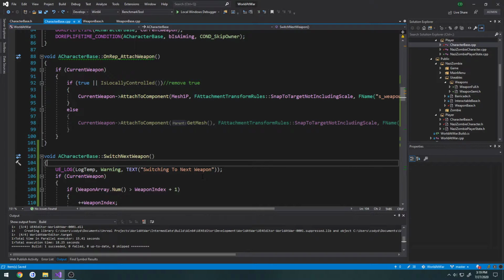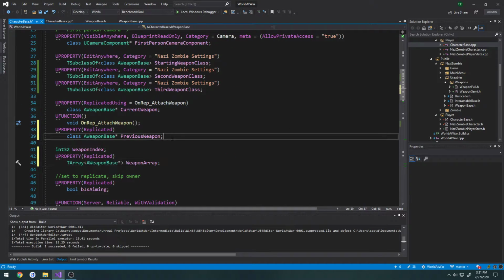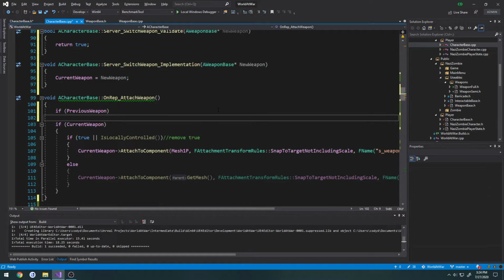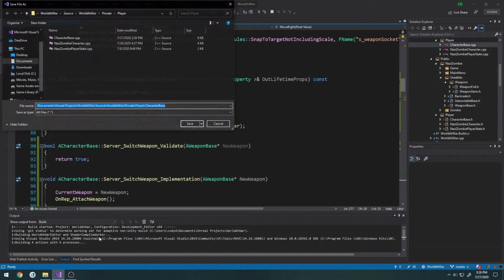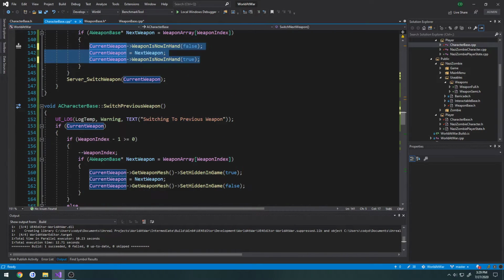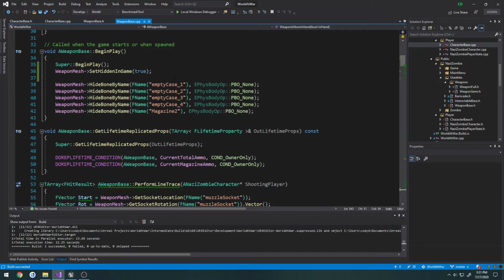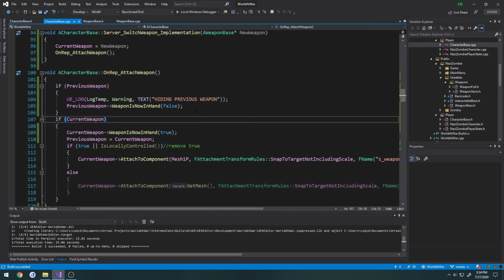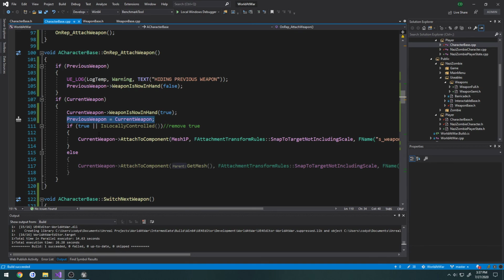Unreal Engine C++ Nazi Zombies: 182: "Network: Replicate Weapon Switching"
In this video we begin the replication process of our weapon switching.